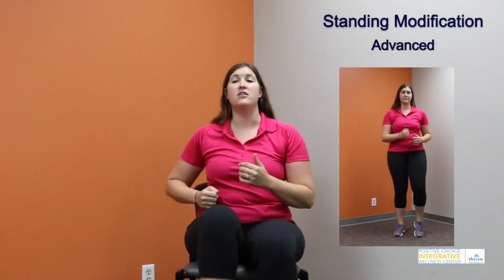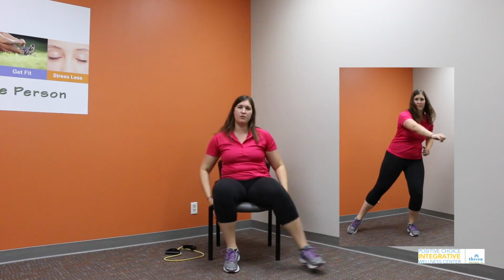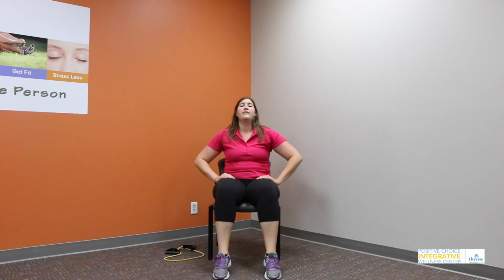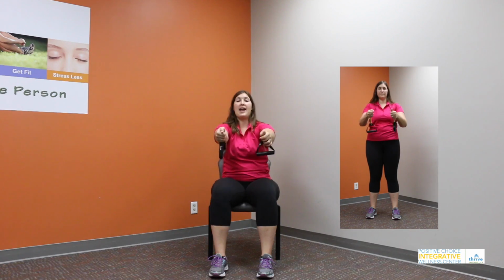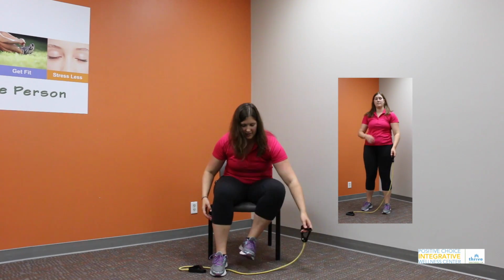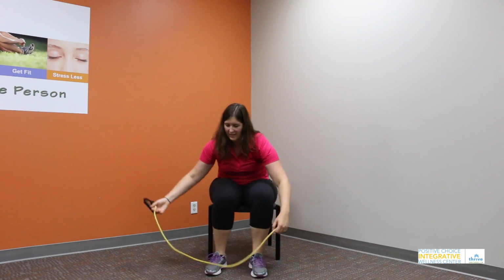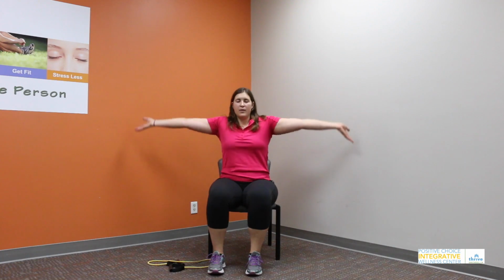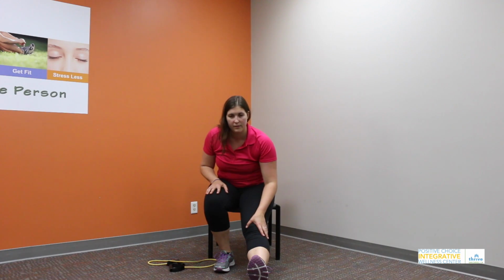Post-Stroke Exercise (Workout)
This video is about Post-Stroke Exercise (Workout)